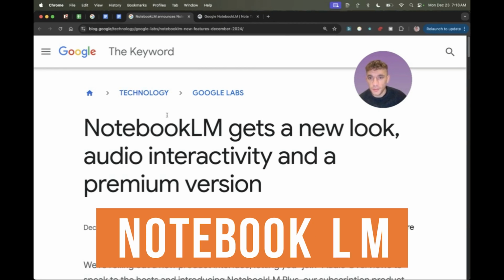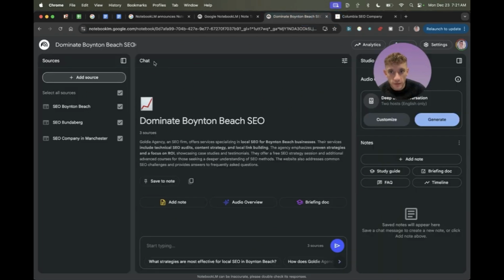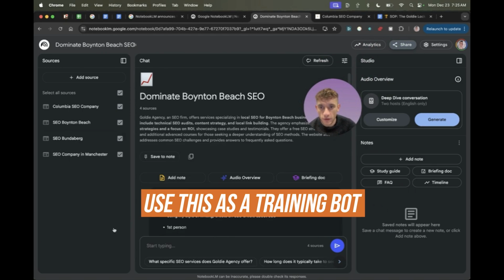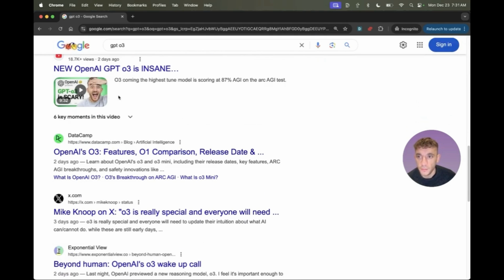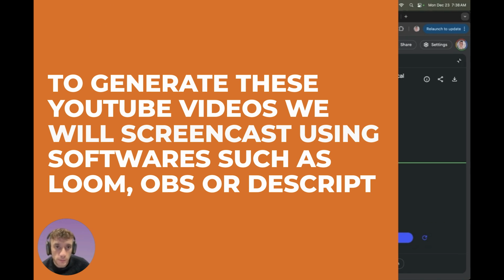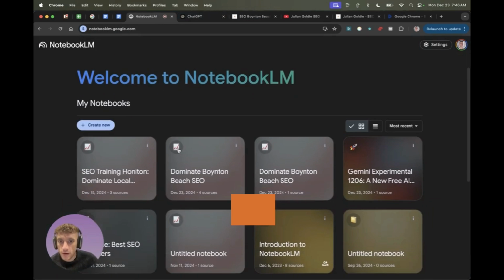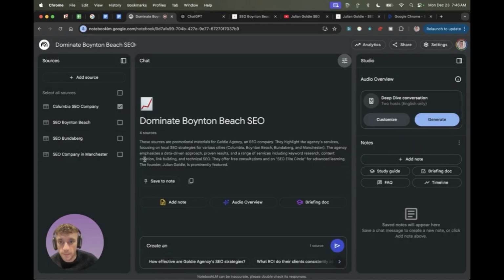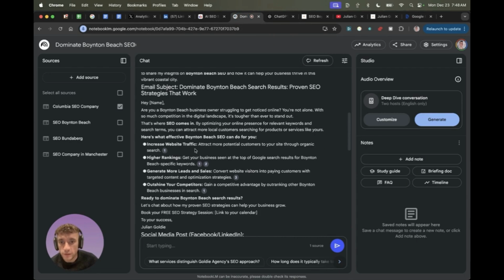Google NotebookLM’s INSANE Update is Completely FREE! 🤯